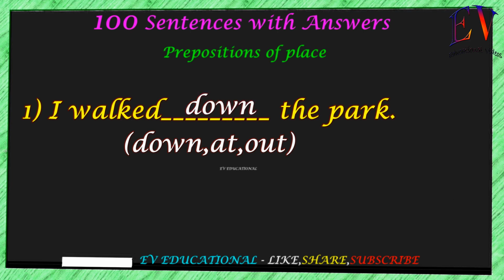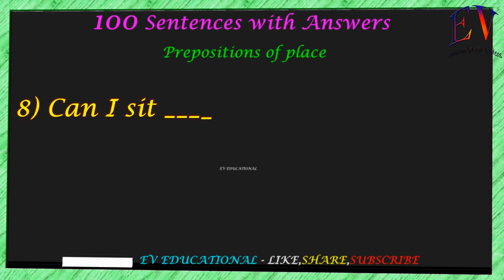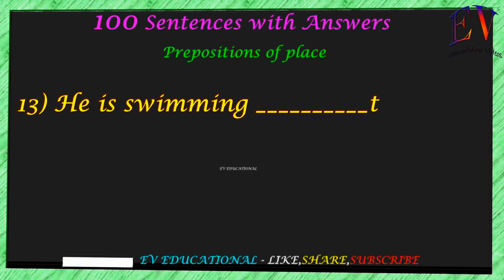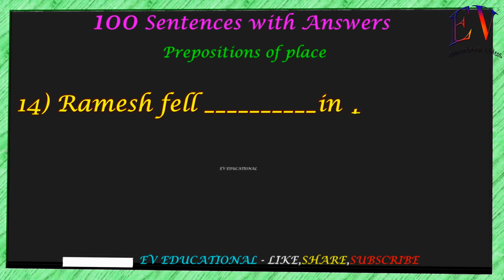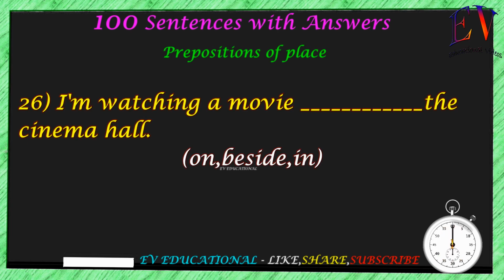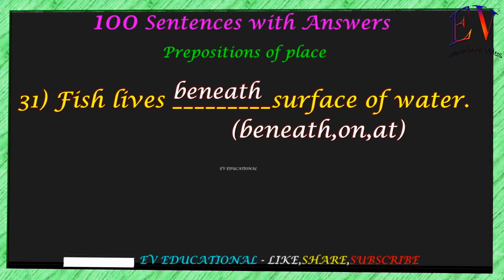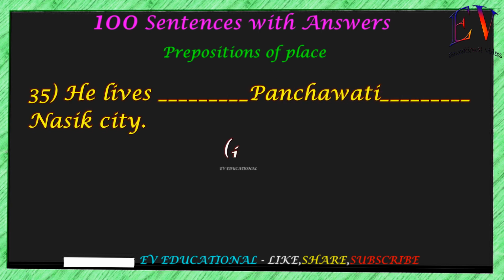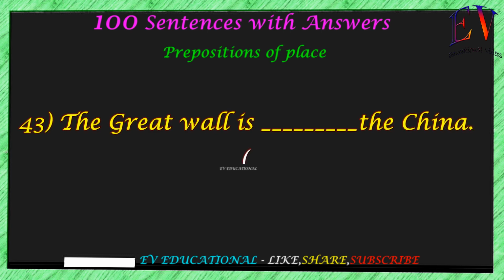100 QUESTIONS QUIZ/EXERCISE PREPOSITIONS OF PLACE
LEARN WITH JOY! VERY USEFUL FOR ALL COMPETITIVE EXAMS AS WELL AS SPOKEN ENGLISH !  USEFUL FOR ALL GRAMMAR LEARNERS!
IN THIS VIDEO WE HAVE COVERED ALL PREPOSITIONS OF PLACE...GOOD WISHES!

*English Grammar Series*
( Explained in Marathi)

*शिका सहजपणे आपल्या मराठीतून! शालेय शिक्षण ते सर्व स्पर्धा परीक्षा सर्वांसाठी उपयुक्त*

*1)Noun English Grammar*

*2) Pronoun English Grammar*

*3)  Adjective English Grammar*

*4) Types of Adjectives (10 types)*

*5) Verb English Grammar*

*6) Most common irregular verbs part 1*

*7) Most common irregular verbs part 2*

*8) Main verb and Auxiliary verbs*

*9) Modal auxiliary verbs*

*10) Transitive and intransitive verb*

*11) Adverb Grammar*

*12) Types of adverbs*

*13) Preposition - Prepositions of place*